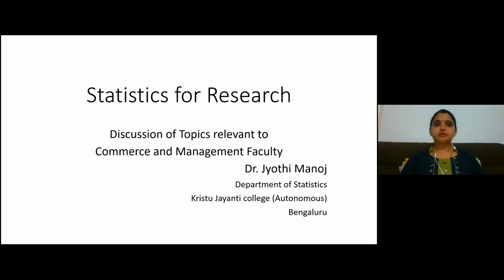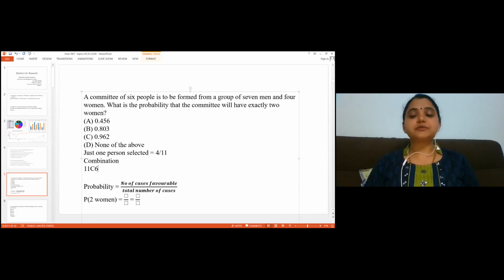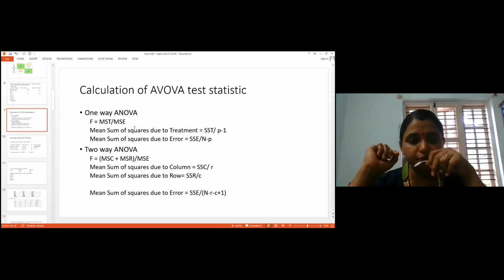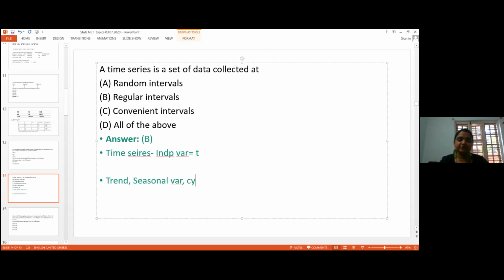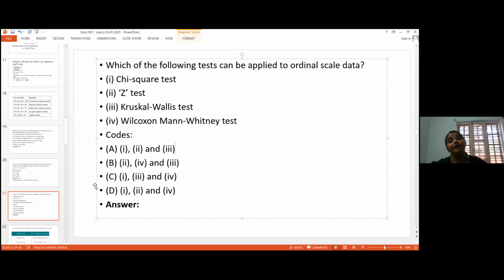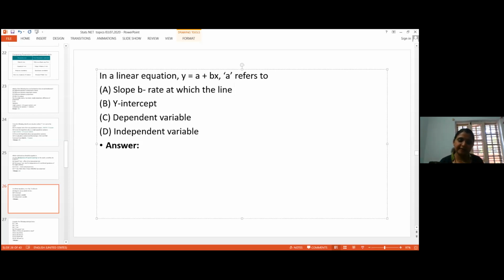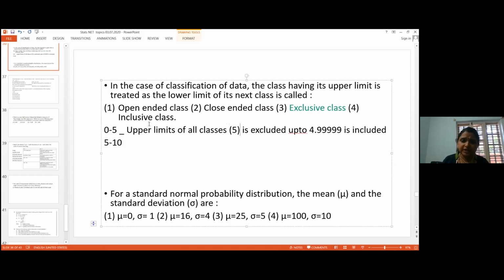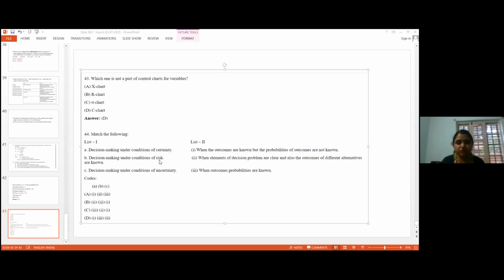NET Orientation 2020 Paper II Commerce & Management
Session starts @03:42